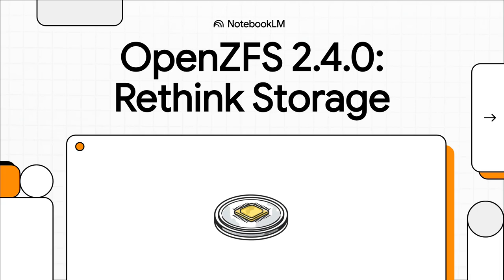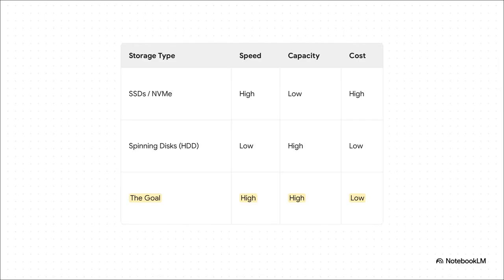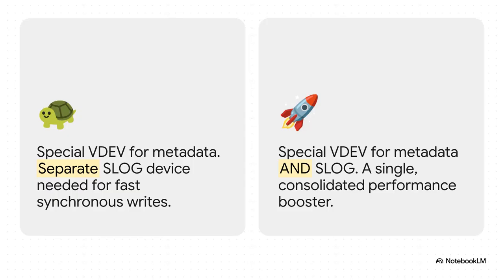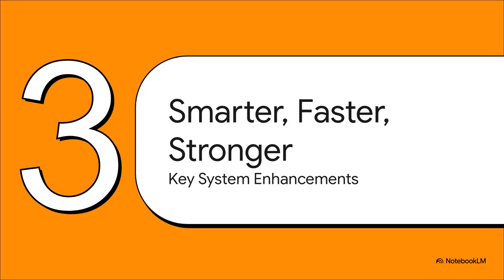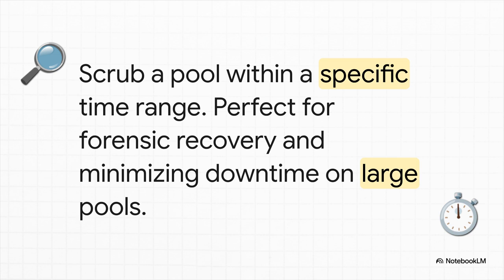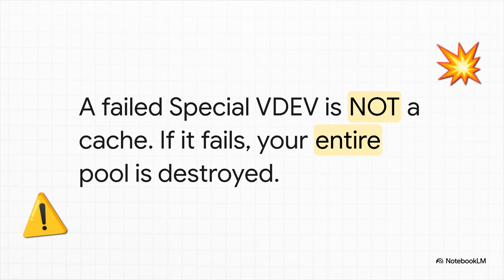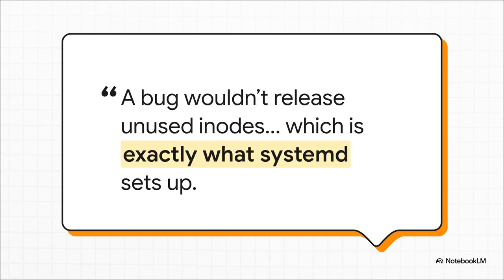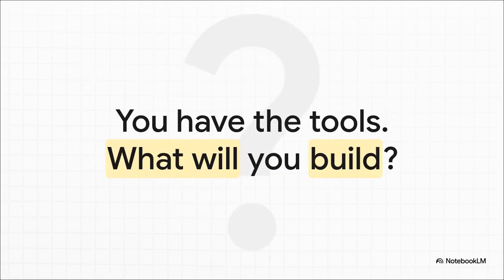ZFS 2.4.0 IS HERE! Special VDEVs, Hybrid Pools & Rethinking Storage!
OpenZFS 2.4.0-rc1 is a game-changer for NAS, SAN, and home labs. This release brings smarter special vdevs with ZIL support, radically improving write performance and making hybrid pools with SSDs and HDDs more efficient than ever. Discover faster encrypted reads/writes with AVX2 optimizations, smarter targeted scrubs, and the new zfs rewrite command. It's time to rethink your storage strategy and unlock new levels of performance and flexibility. Just remember to mirror those critical special vdevs!